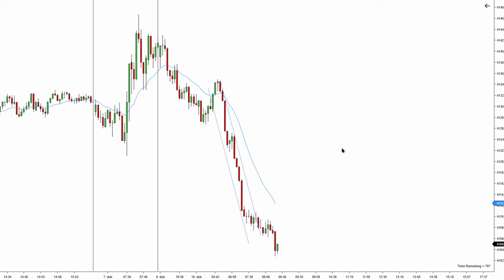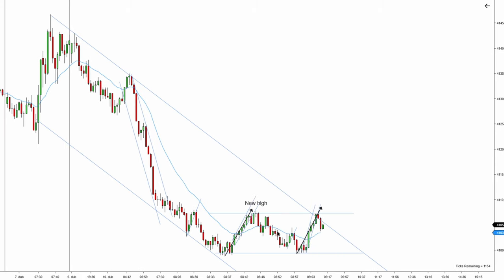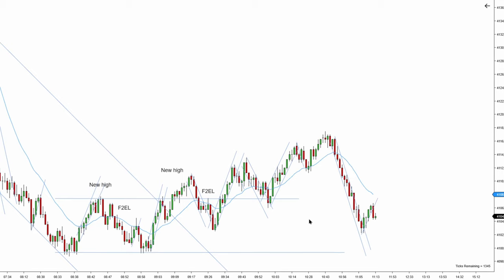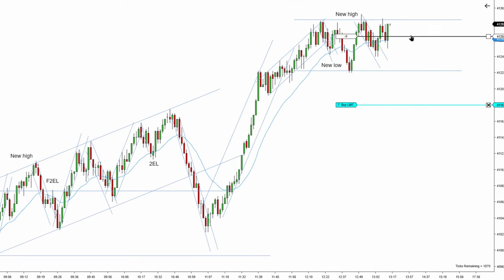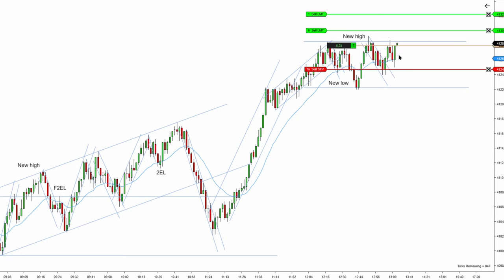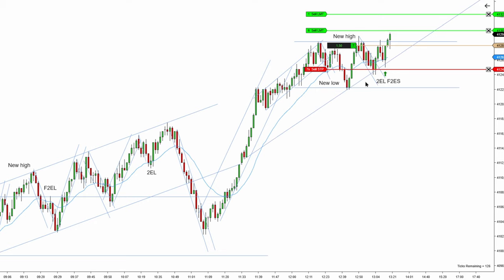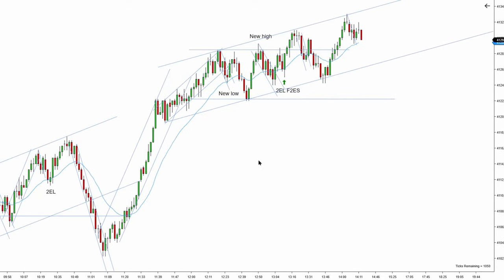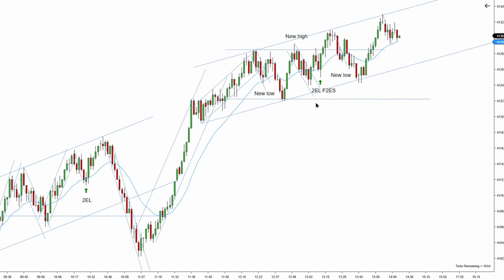Scalping S&P 500 Futures With Price Action